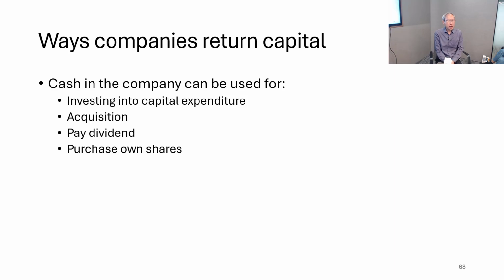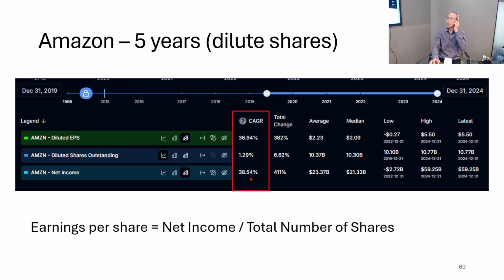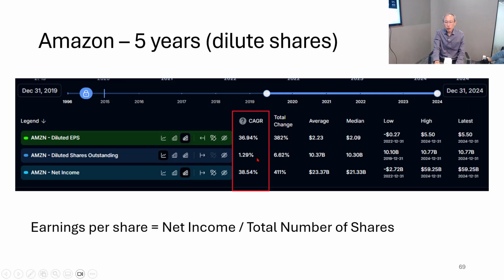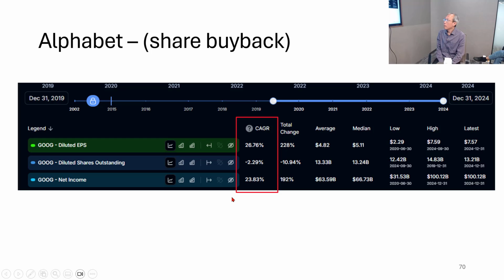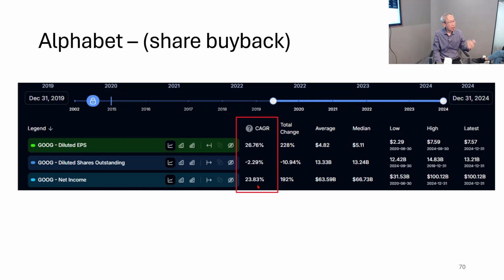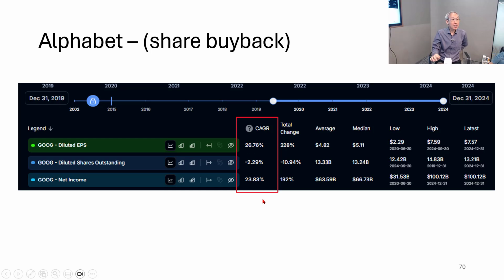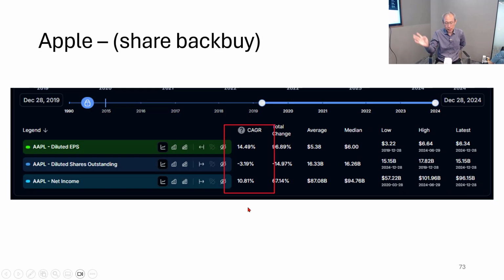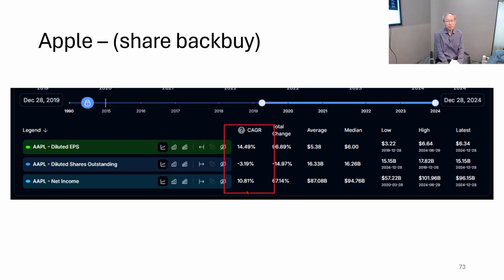Ways companies return capital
How does companies return capital to its shareholders? This video is an excerpt from the seminar conducted on 24th May 2025 by Wilfred Ling